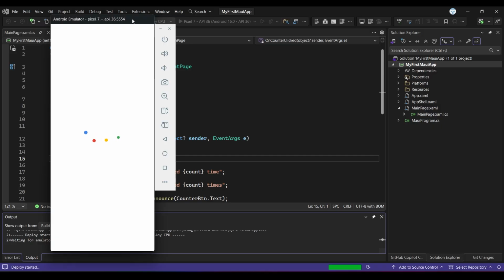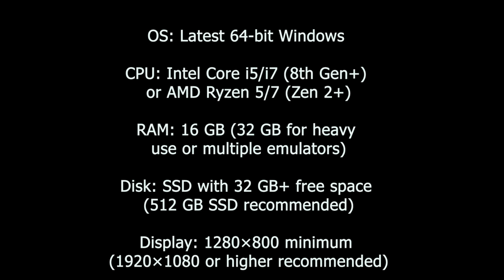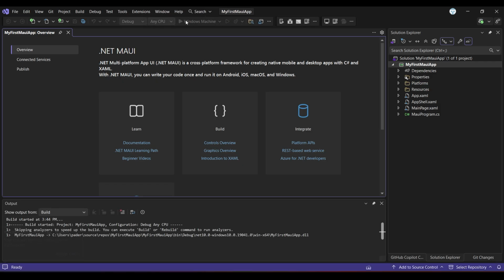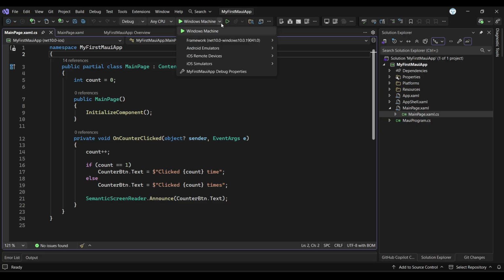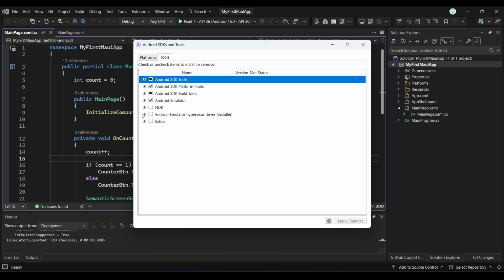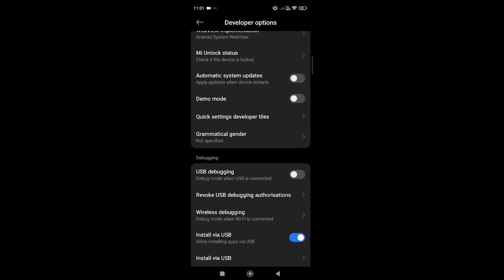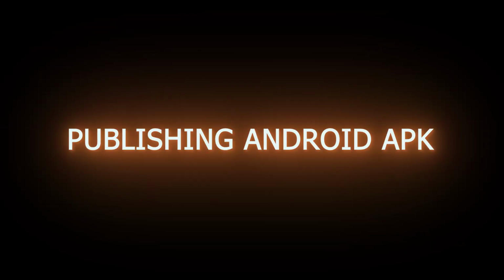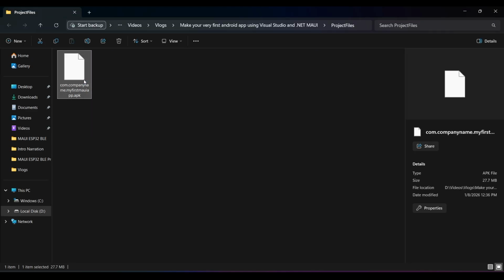Build an Android App with .NET MAUI in Visual Studio | Full Beginner to APK Guide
Learn how to build an Android app using Visual Studio and .NET MAUI. This video covers project setup, XAML and code-behind, testing on the Android Emulator and a physical device, using XAML Hot Reload, and publishing an Android APK.

Video & Project: Bryan Paderes and Engr. Jerahmeel P. Cantos, MIT